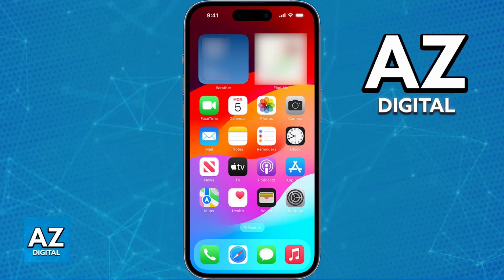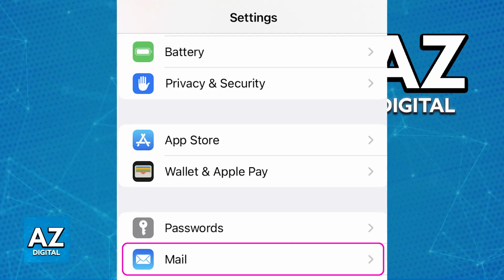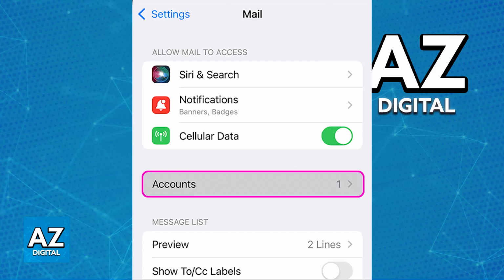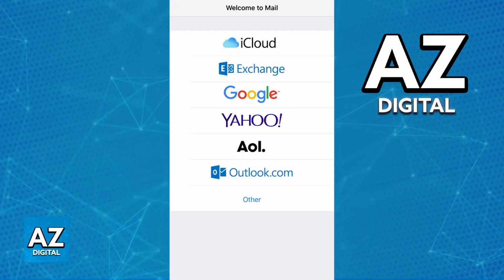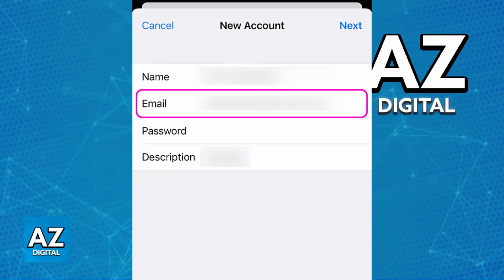How To Add Bluehost Email to IPhone (2025) - Step by Step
In this video I will clear your doubts about how to add bluehost email to iphone, and whether or not it is possible to do this.